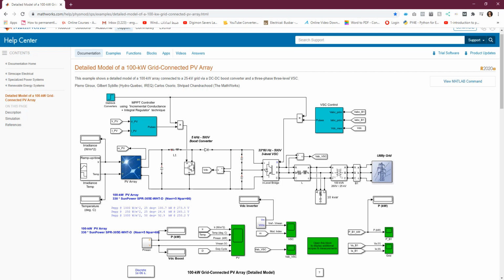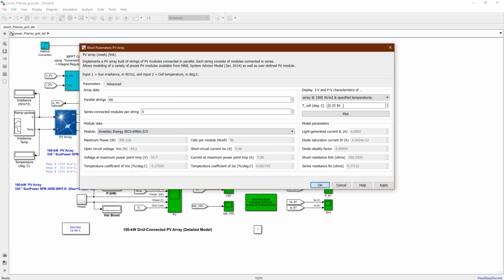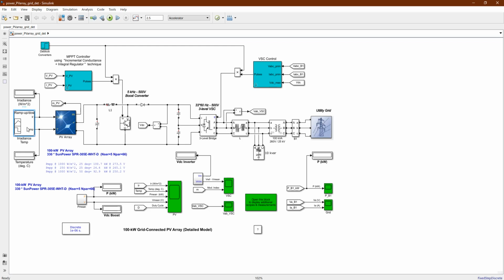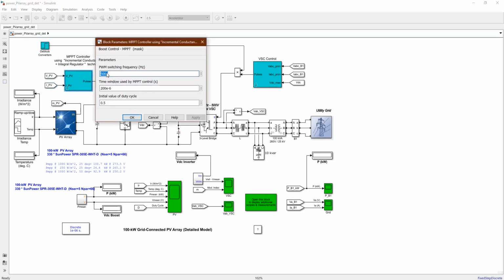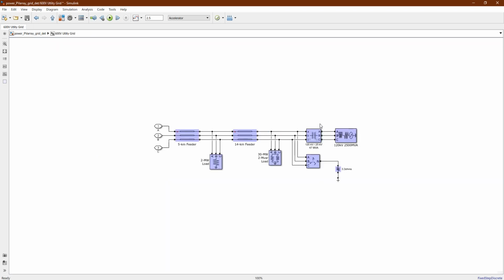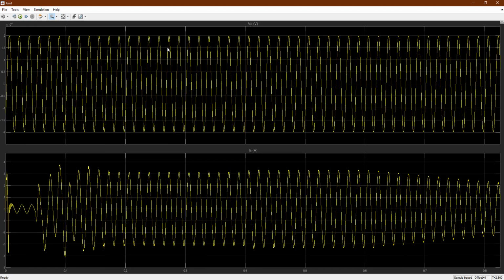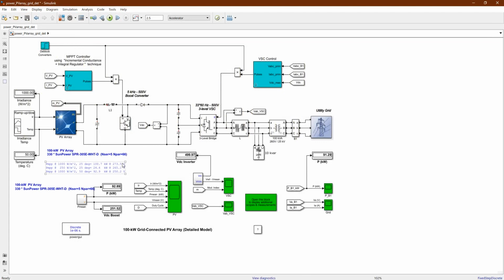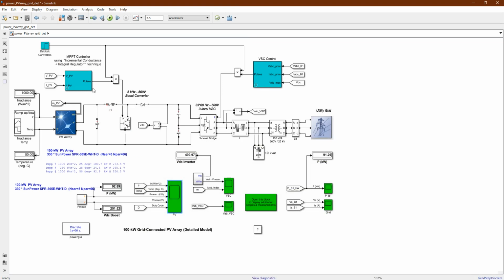Simulation of Grid Connected PV System in MATLAB Simulink